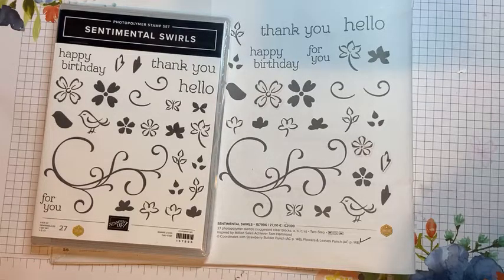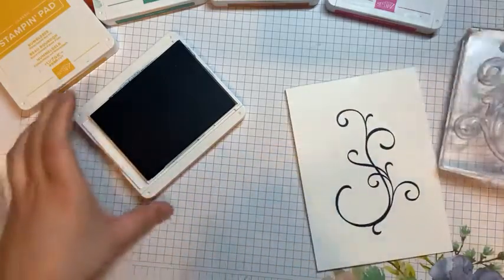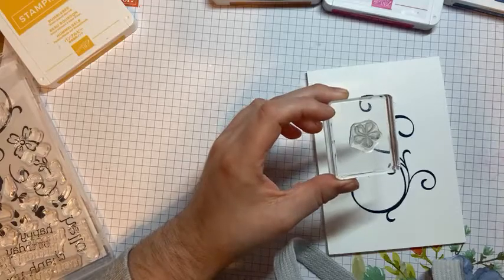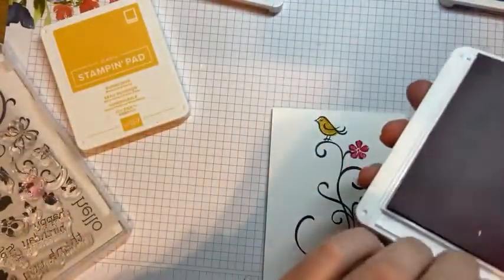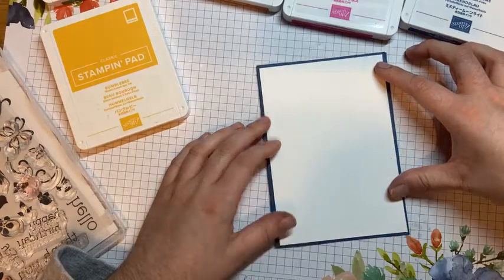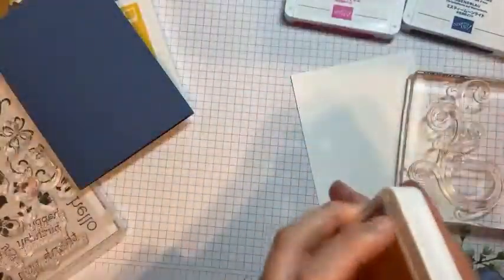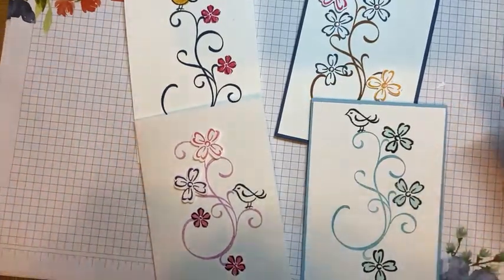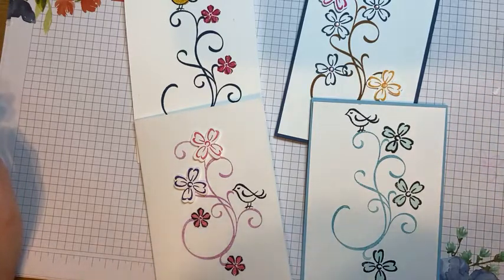Sentimental swirls facebook live replay-PapercraftsbyHannah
This is a replay of my facebook live that was posted oion the 20th February 2022 . This live is using product from the Sentimental swirls which was designed by A uk Demo .

Bio
Hello My Name is Hannah i am the owner of Paper crafts by hannah.and an Stampin up independent Demostrator .
 I am Here to share with you fun simple and easy cards and how to make them your self.

Hannah